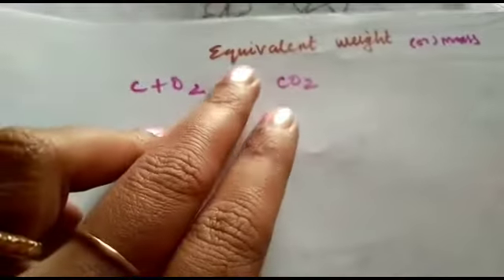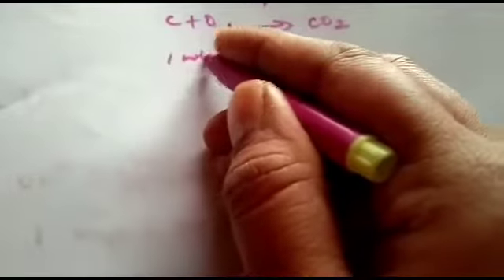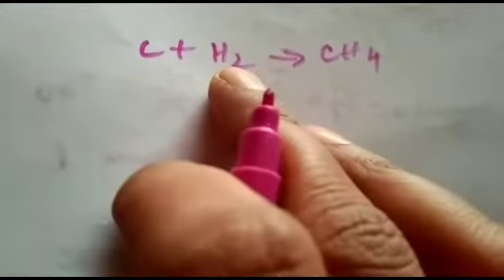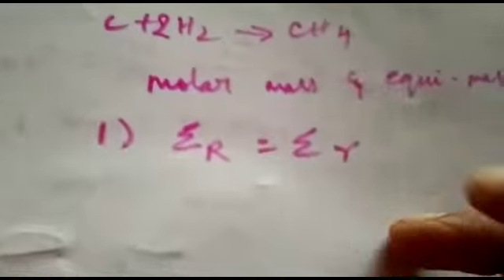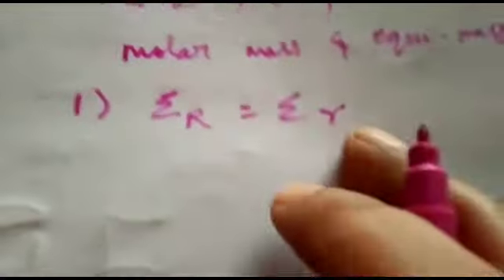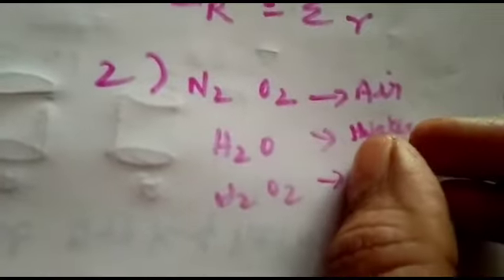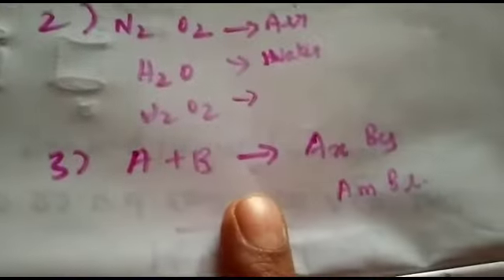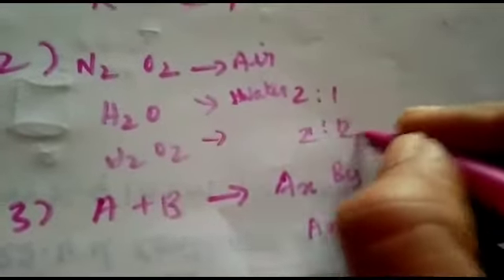Basic concepts of chemistry-Equivalent weight